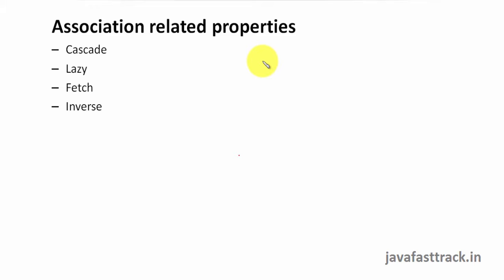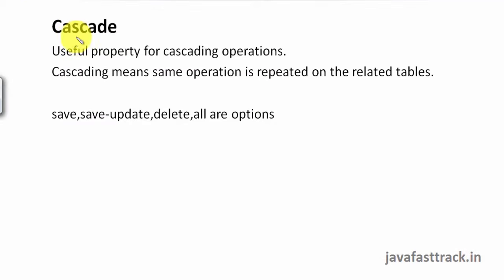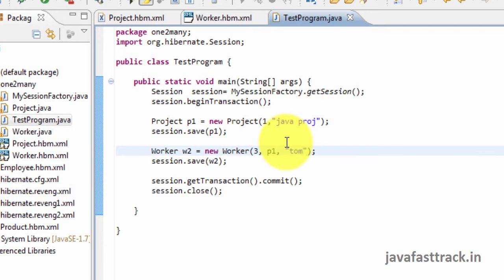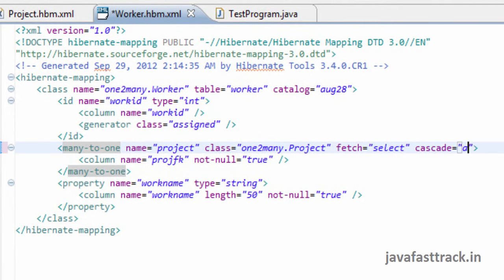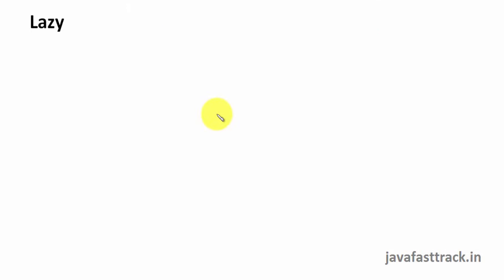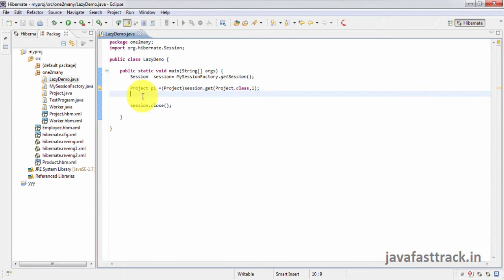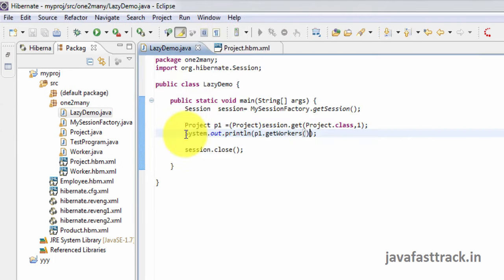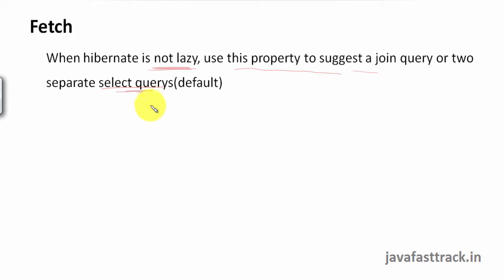Hibernate Properties Cascading Fetching Inverse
In this video we will learn three hibernate attributes.
i) Cascading
ii)Fetching
iii)Inverse